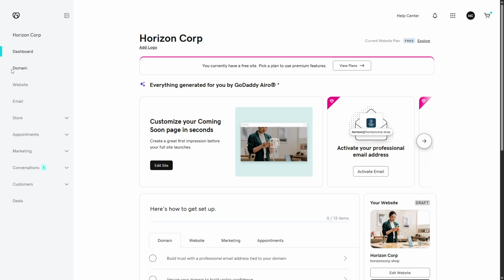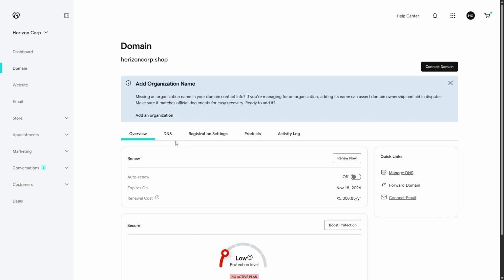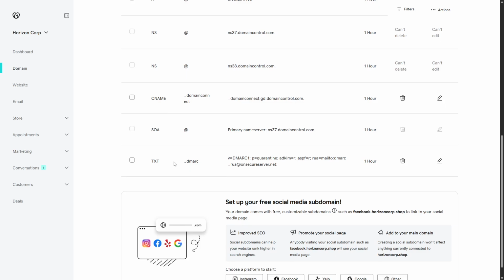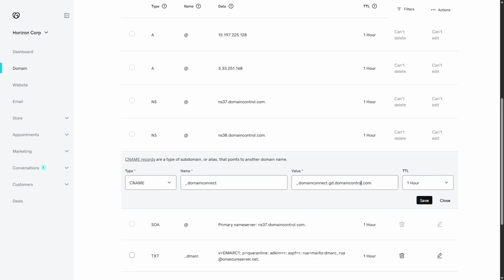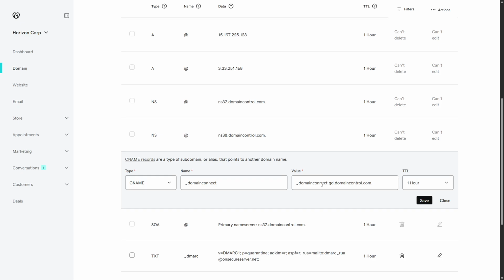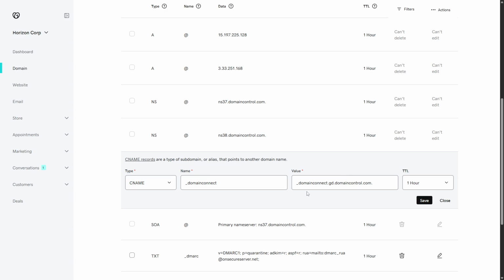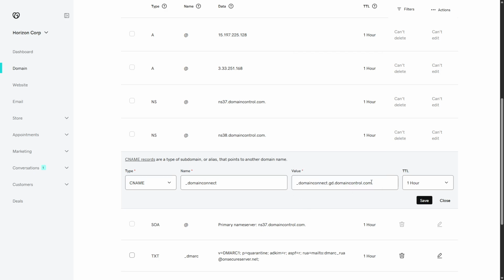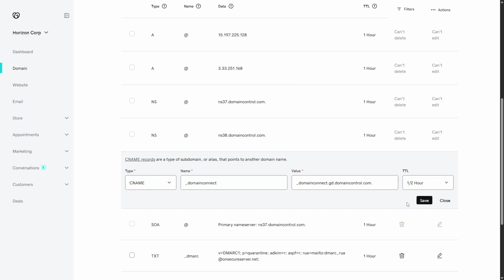How to Change Your DNS A Record in GoDaddy (Step By Step) (2026 Guide)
How to Change Your DNS A Record in GoDaddy (Step By Step) (2025 Guide)